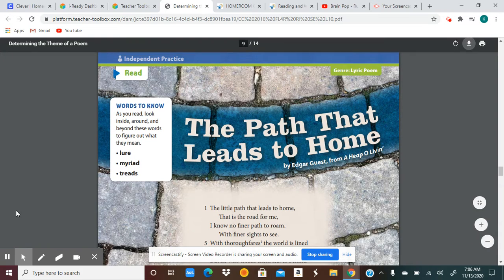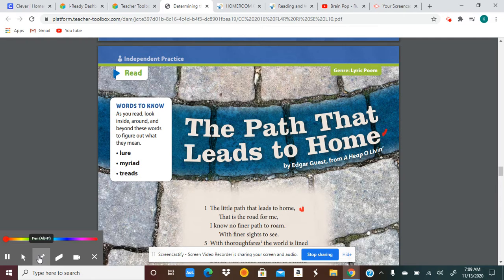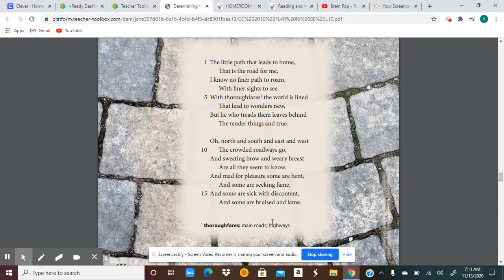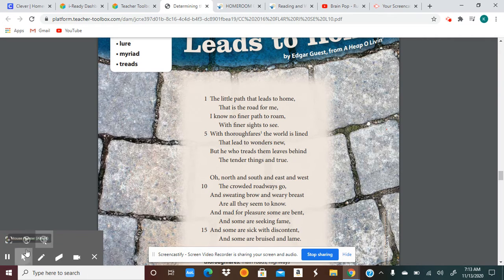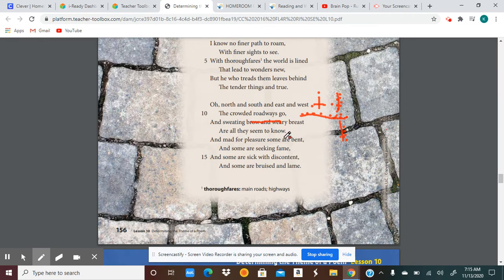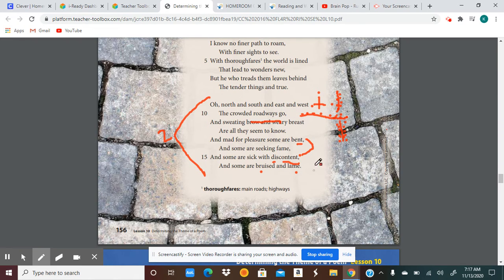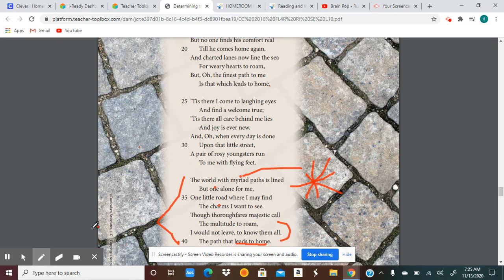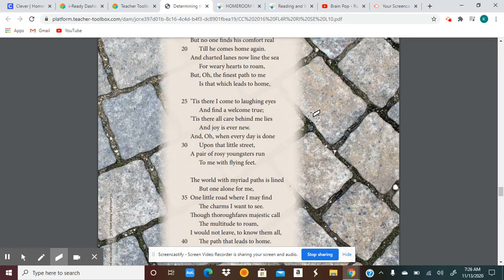Poetry Theme 11-13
Lesson for Theme